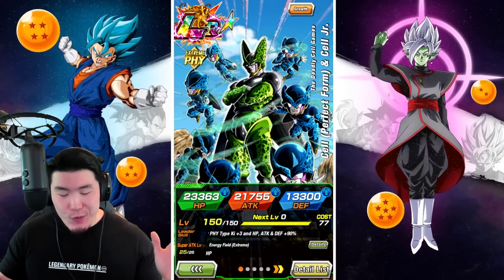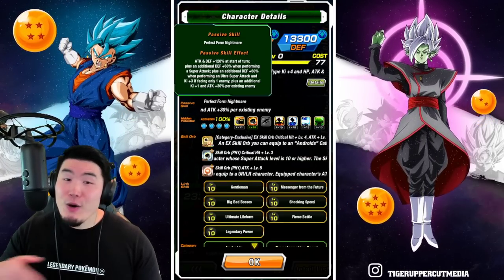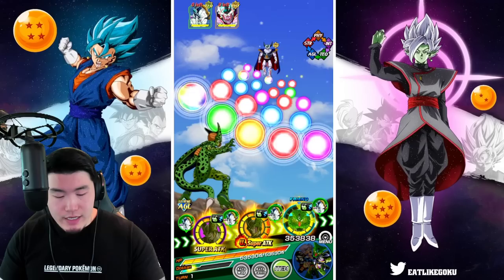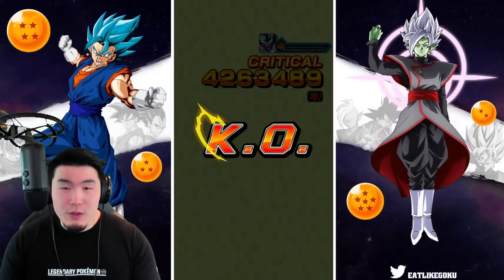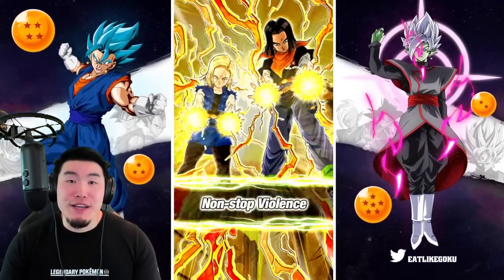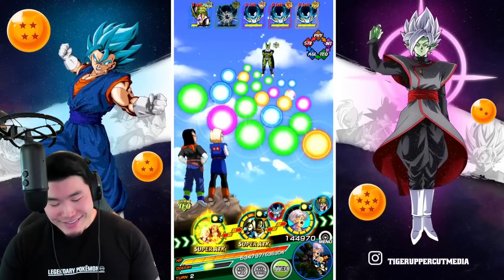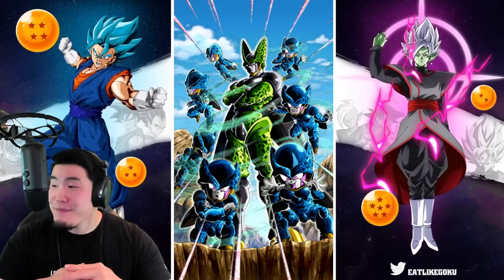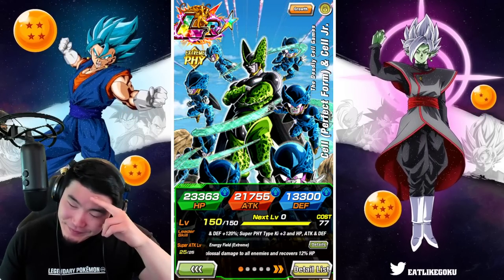STEP ASIDE, LR BROLY... THERE'S A NEW SBR KING! 100% MAX LINK PHY LR Cell EZA Showcase! (Dokkan)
I knew he was gonna be good... but I didn't know he'd be THIS GOOD.